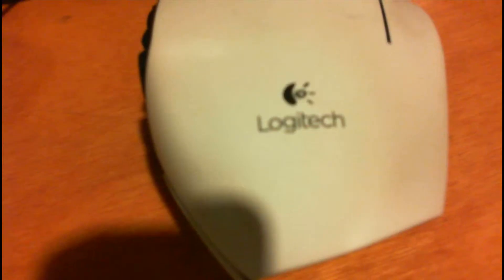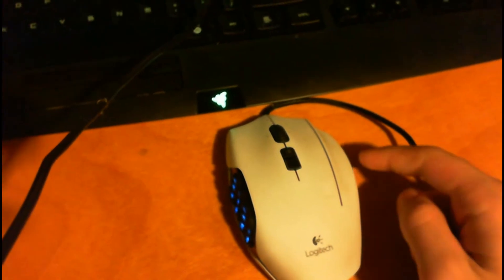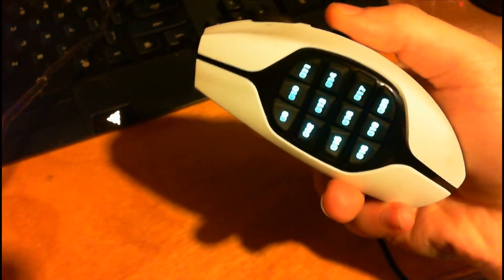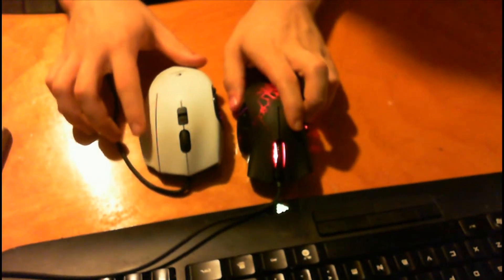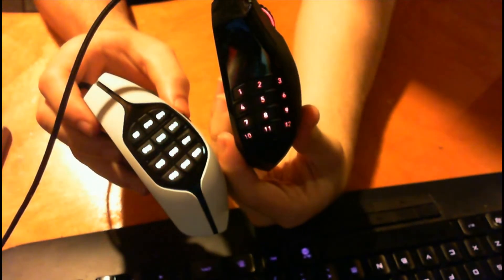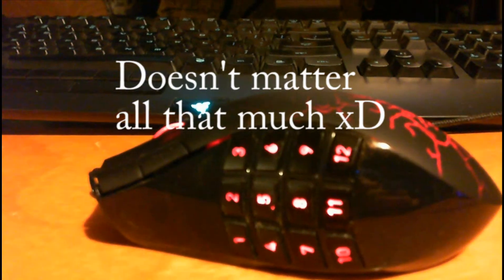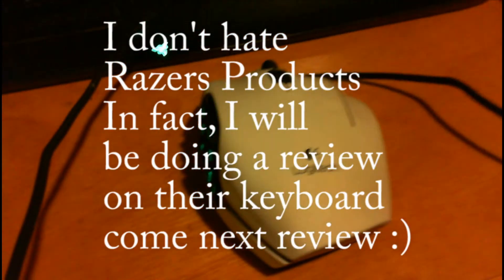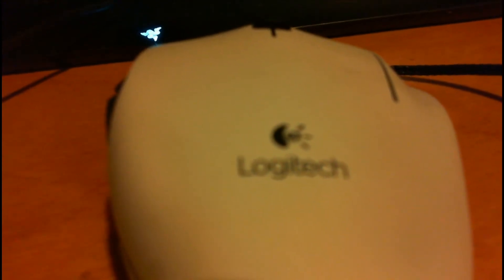Logitech Gaming Mouse Review - G600 MMO GAMING MOUSE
Little Description about product -
20 MMO-TUNED BUTTONS
Customization evolved

Pre-configured for optimal MMO use right out of the box. G600 includes three primary buttons, 12 thumb buttons, a clickable scroll wheel that tilts and a G-switch to double down and dominate. Use optional Logitech Gaming Software for full programmability and customization.
DUAL-DISH THUMB PANEL
Precise and intuitive

Put immediate access to all 12 primary MMO skills under your thumb. The unique dual-dish design of the thumb panel was developed with direct input from both MMO gamers and leading MMO game developers. Field-testing led to two carefully positioned sets of six buttons, helping to reduce both learning time and action timings. And the actuation force is carefully tuned to minimize misclicks.